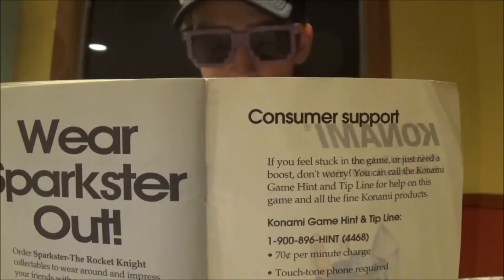Gaming Culture: Customer Support/Hints and Tips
In the second episode of "Gaming Culture" M4st3rGam3r69 logs in to help all the noobs learn how to find help when they are stuck in a part of any game by calling customer support.

Chiptunes:
Chiptunes:
Intro- Music: "Select" By HeatleyBros
Free Music For Your Youtube Video